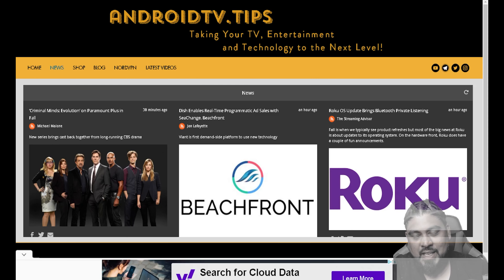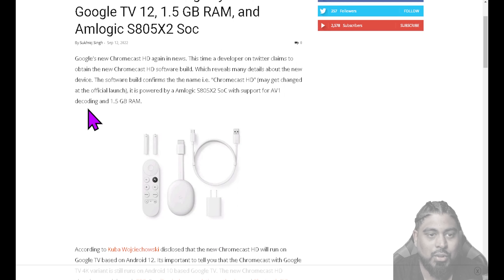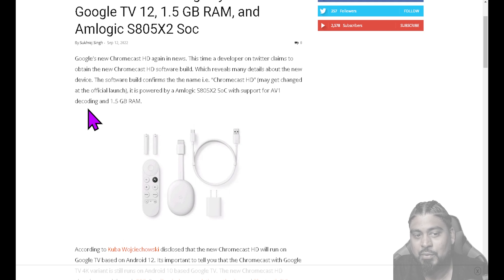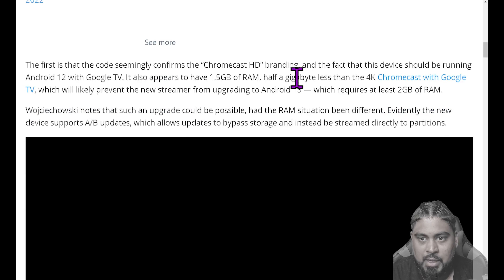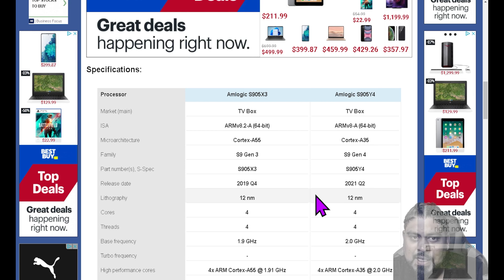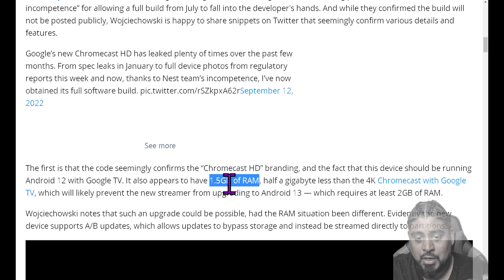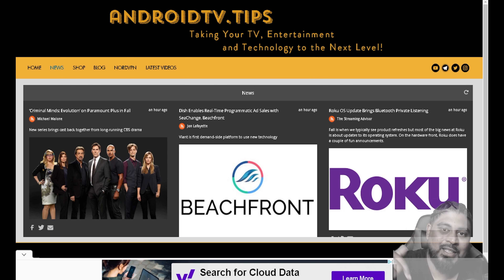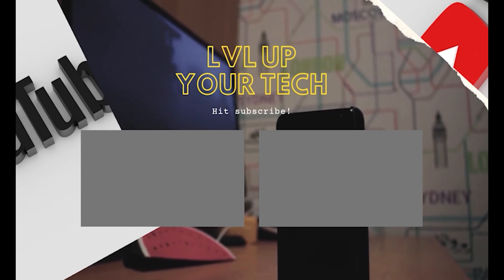Chromecast HD Leaked Specs Lackluster Hardware NxTLvL Software!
2ND CHANNEL:   @Beyond The Streams
Best Prices on Fire Sticks

NxTLvLTech provides several tech and media-related reviews, unboxing, and or opinion. These videos are basic tutorials and overviews of different android streaming devices and apps. Tech is the worst master but the best slave, make it work for you instead of working for it. Learn how to build, implement, and invest in the Tech world so that it elevates and empowers you. This channel will teach you how to pick the tech that will provide you with value and benefits to take your life, leisure, entertainment, and hobbies to the next level. We will talk about ways to get exactly (if not more) what you need from your devices without burning a hole in your wallet and show you how having these passions don't always equal and expense through cost displacement and building value for yourself and your friends and family. If you're passionate about technology, entertainment, and finding out how to take your devices and apps to the next level while making some money then make sure to hit that subscribe button and follow along on all the social media platforms and groups!
Thank you for your support! - I am not an expert.
107. Limitations on exclusive rights: Fair use Notwithstanding the provisions of sections 106 and 106A, the fair use of a copyrighted work, including such use by reproduction in copies or phone records or by any other means specified by that section, for purposes such as criticism, comment, news reporting, teaching (including multiple copies for classroom use), scholarship, or research, is not an infringement of copyright.
Music Info: Search Youtube free to use music